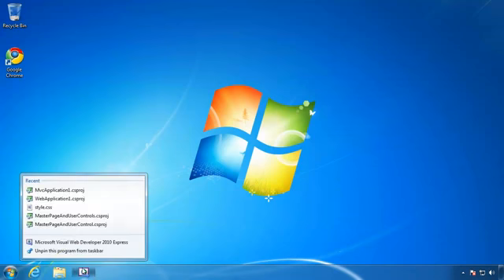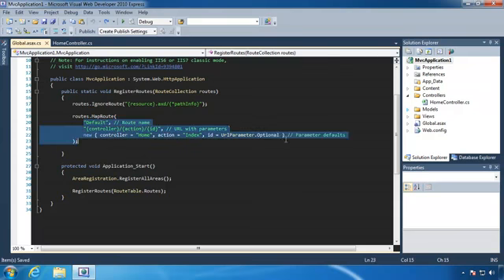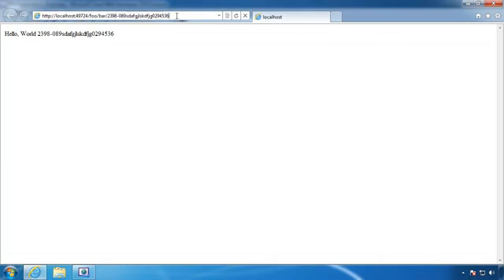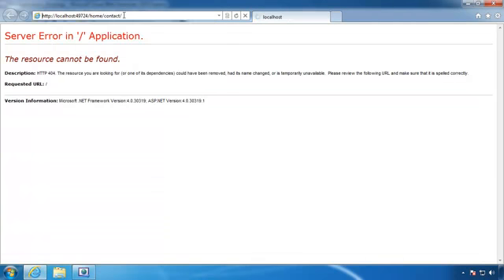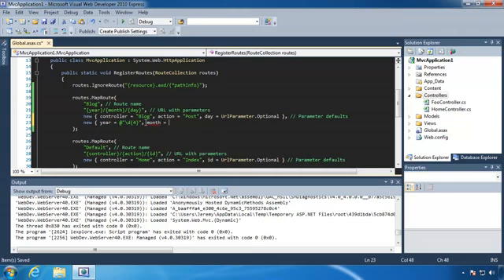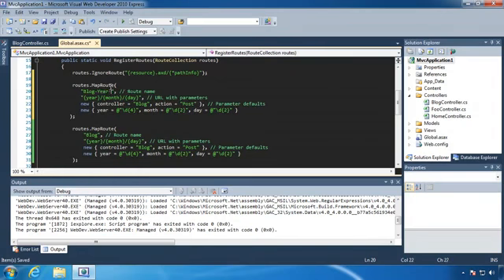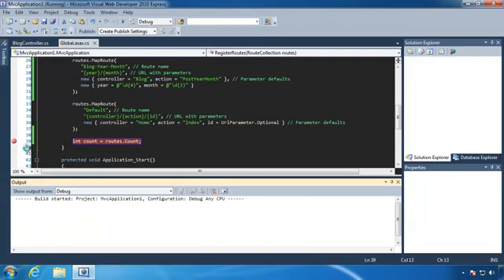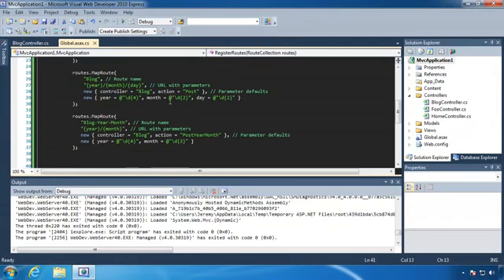ASP NET from Scratch Routing in MVC